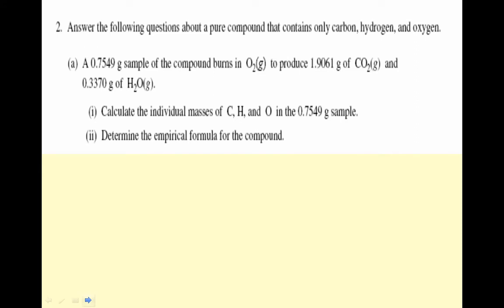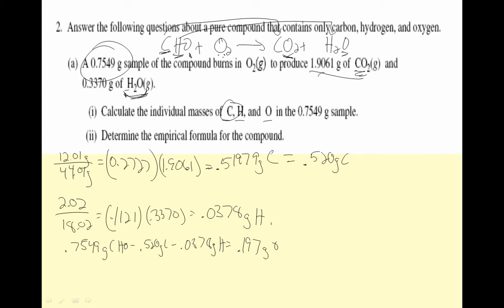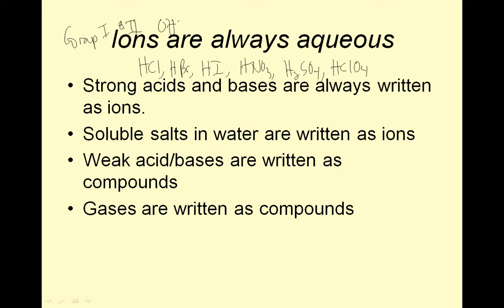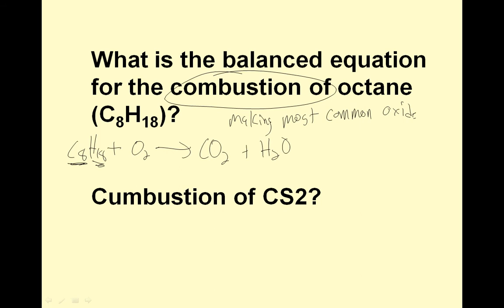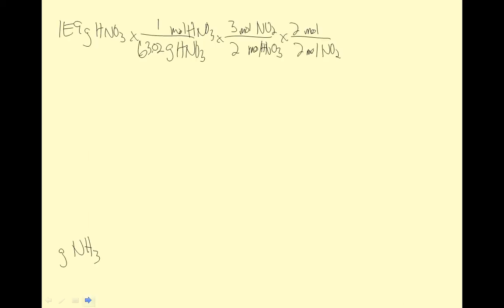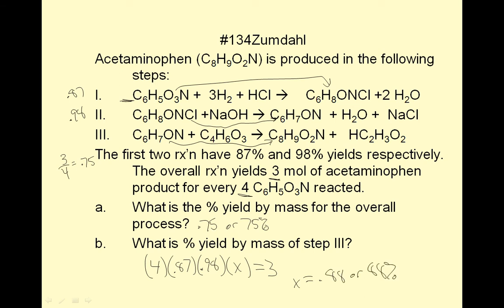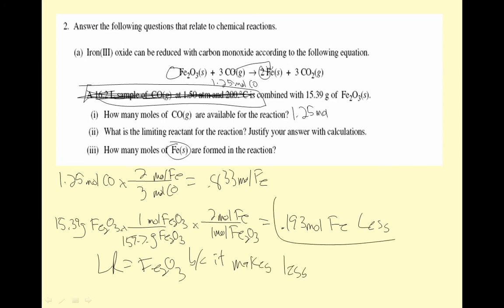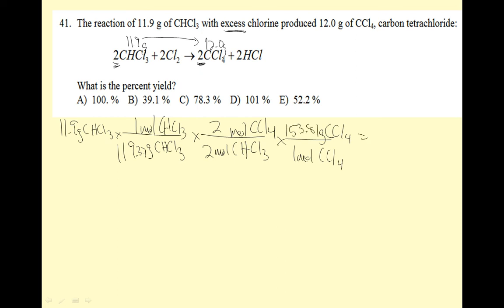LTHS AP Chem 3.2 even though it says 3.3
stoichiometry, limiting reactants, % yield